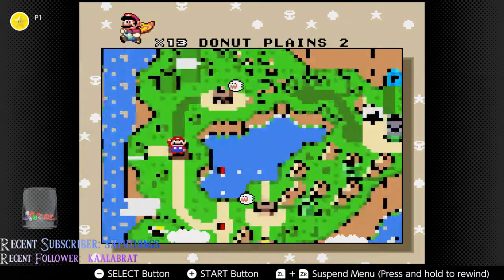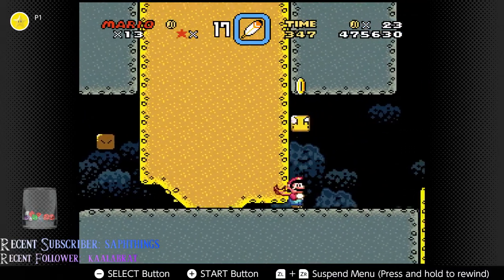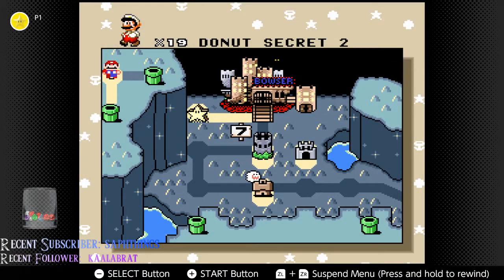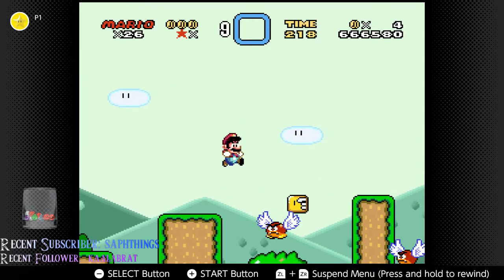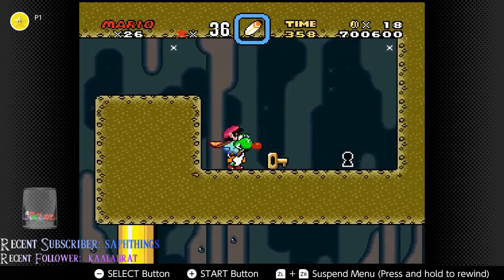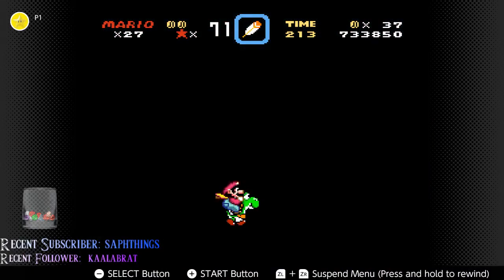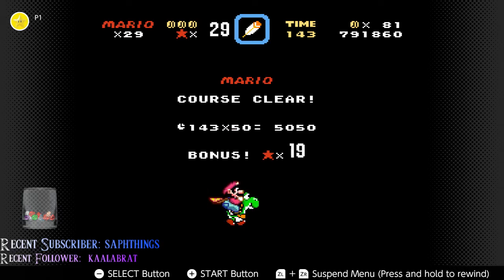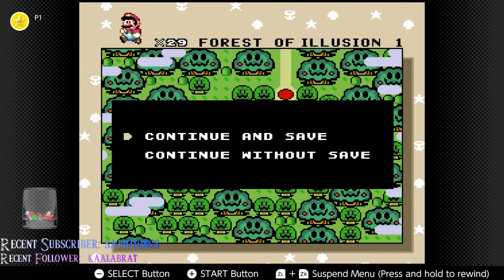Let's Play Super Mario World - Part 3 - Progression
The butter bridge auto-scroller is very very annoying.
ok... ALL auto-scrollers are annoying.